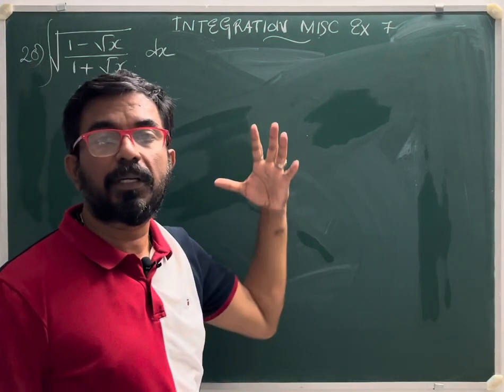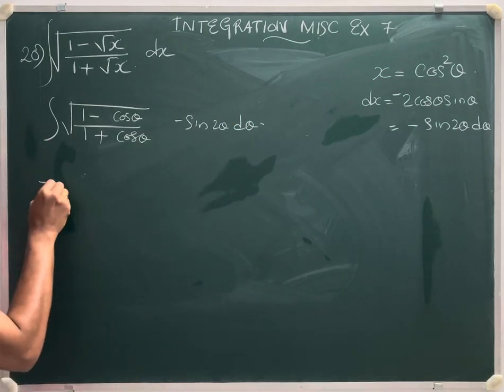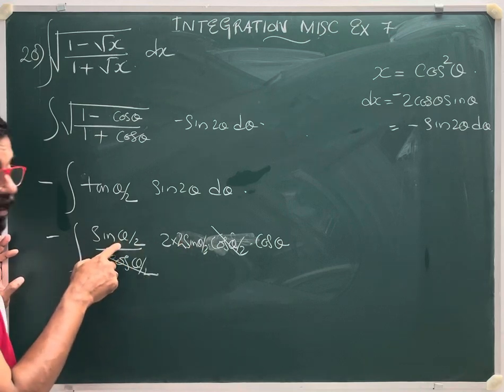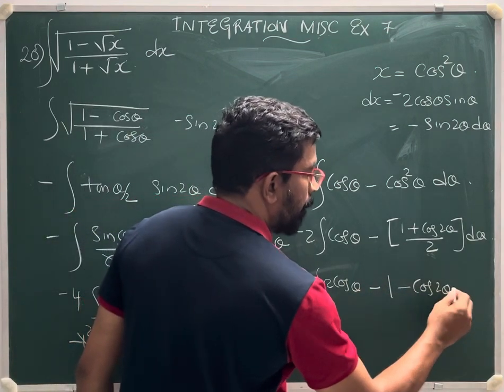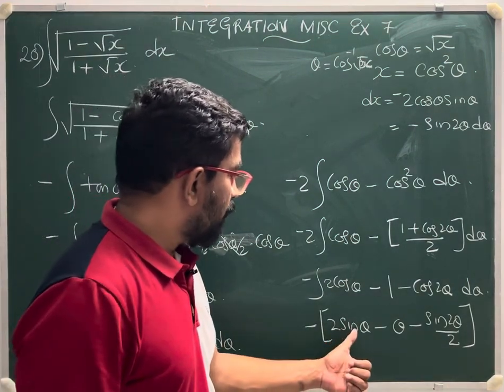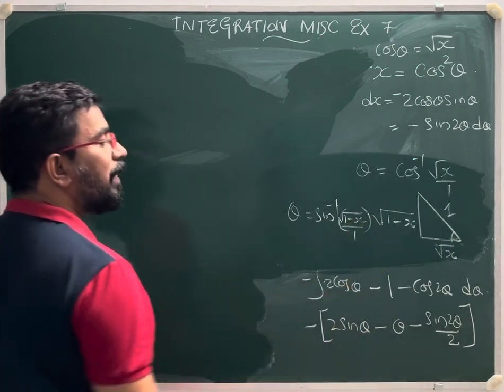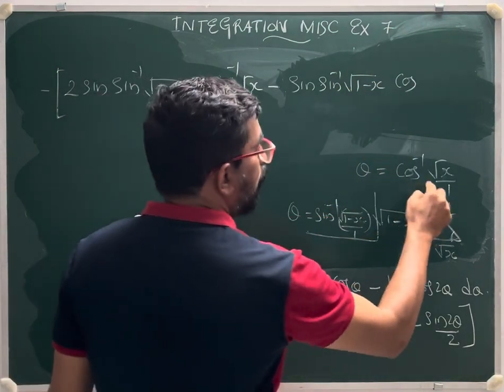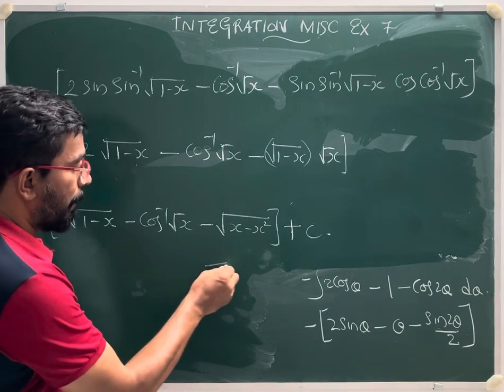Integration Miscellaneous Ex Qn 20